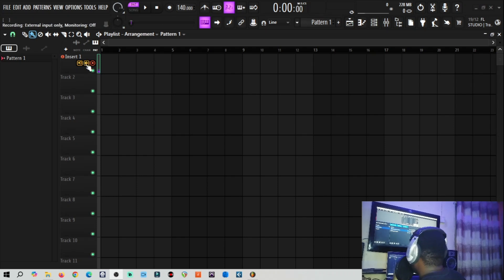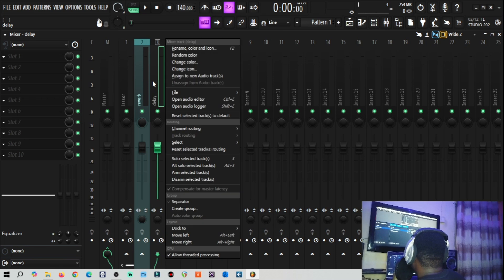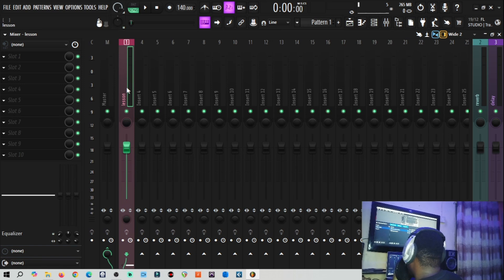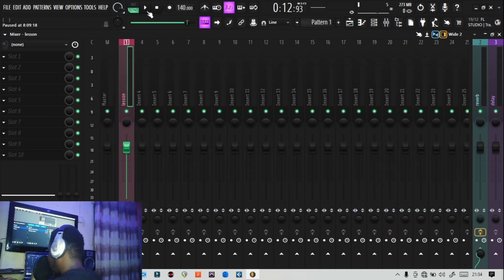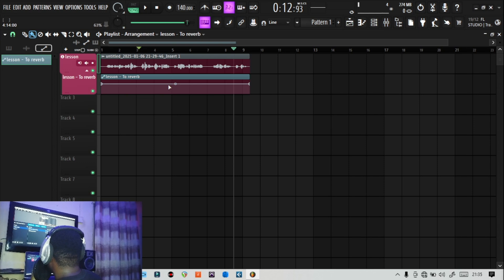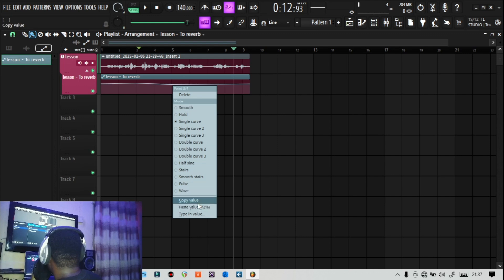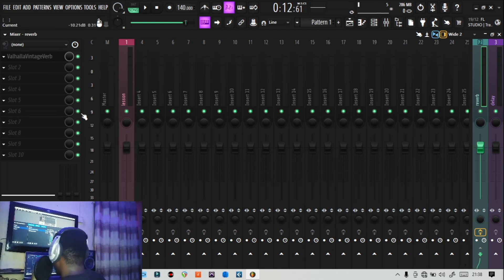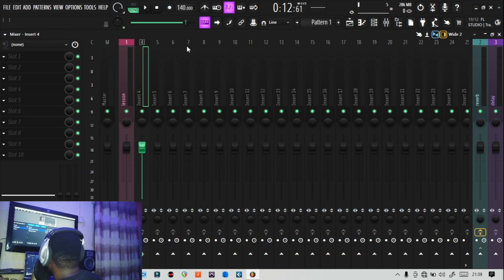How to Create Reverb Sends & automation clips (FL Studio)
In this FL Studio beginner tutorial, we're going to dive into the world of reverb sends and automation. Learn how to take your music production to the next level by creating a sense of space and depth in your tracks using reverb, and discover the power of automation in FL Studio.

Whether you're just starting out with FL Studio 20 or FL Studio 21, this tutorial is perfect for anyone looking to improve their skills and learn new techniques. We'll cover how to use automation clips to control your reverb sends, creating a more dynamic and interesting sound.

If you're new to music production, this FL Studio guide is designed to be easy to follow, with step-by-step instructions and clear explanations. By the end of this tutorial, you'll be able to add depth and interest to your tracks using reverb and automation, and take your music production skills to the next level.

So if you're looking for FL Studio tips and tricks, or want to learn more about sound design and music production, this tutorial is for you. Let's get started and take your music production skills to new heights!